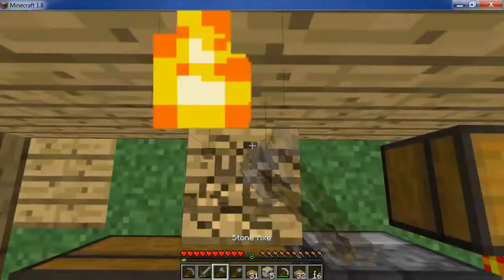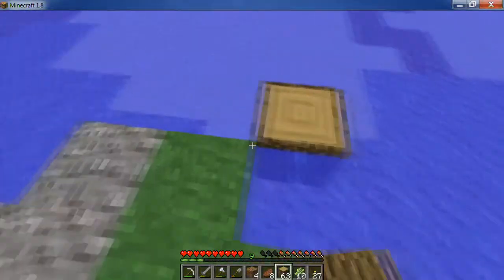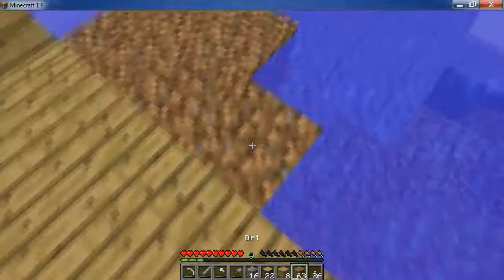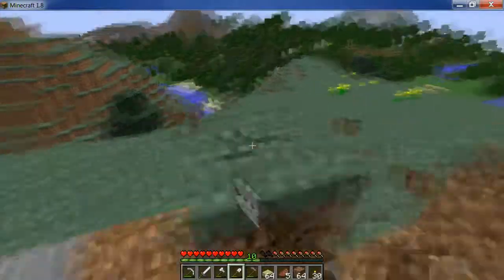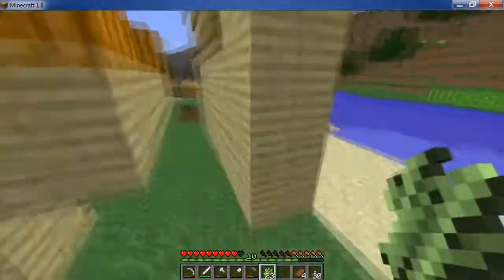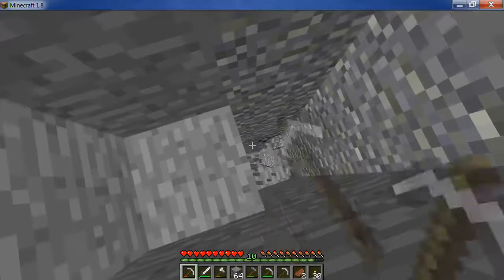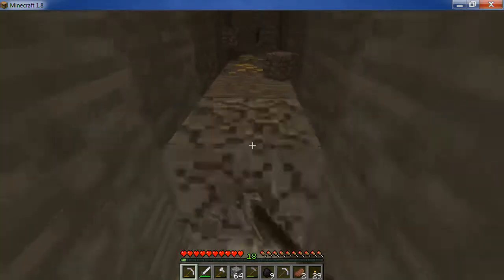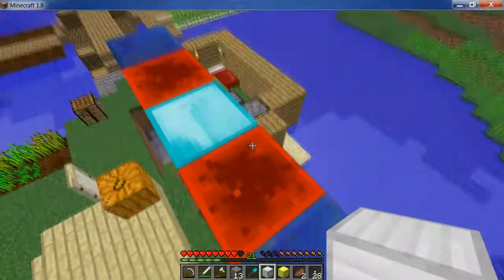Minecraft Striker Relm Part 3 - 35 Diamonds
The Texture pack i use in vanilla minecraft is Sphax PureBDcraft

Minecraft is a sandbox game available on PC, XBox 360, Xbox One, iOS, Android, and Playstation